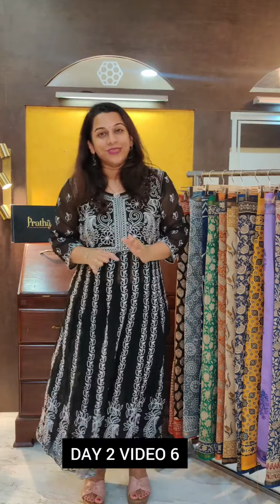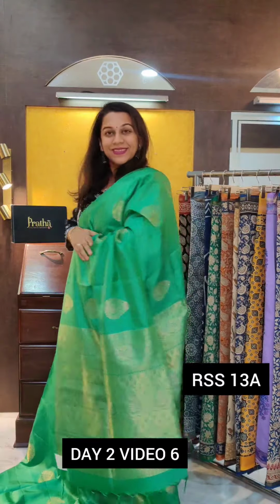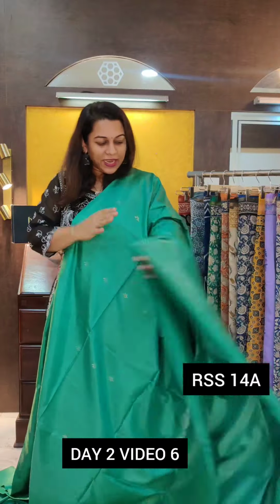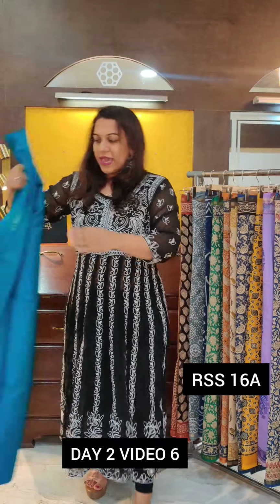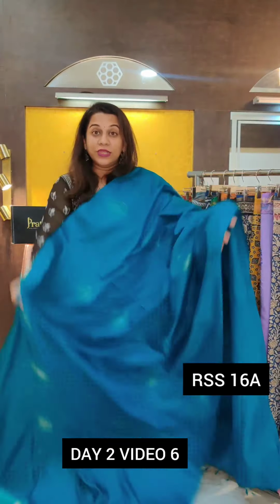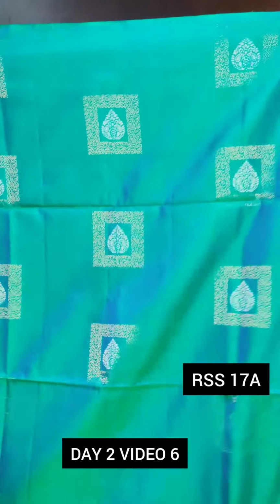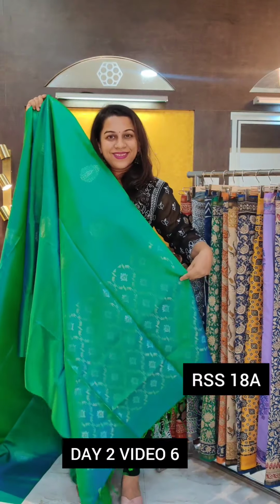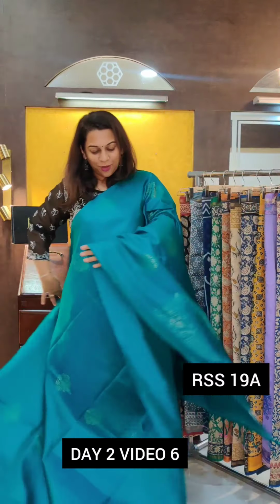Day 2: Video 6 Pratha Rakhi Fest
Pratha Rakhi Fest : Soft Silk Sarees

Please send screenshots of the sarees you like on 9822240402

Price range: Rs. 9000 to Rs.14000

PS: Colours of sarees in actual may vary slightly.
About Pratha ►
Every saree at Pratha is handwoven , handcrafted by weavers from all over India!
Kavita Koparkar tastefully handpicks the finest of silks, the purest of zari , the classiest of colour combinations, the most intricate borders and much more through her selection of sarees at Pratha!

Whatsapp us to enquire about silk sarees  on ►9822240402 .

Do visit our beautiful store ►
1, Pinnac Apartments HDFC Bank lane ,